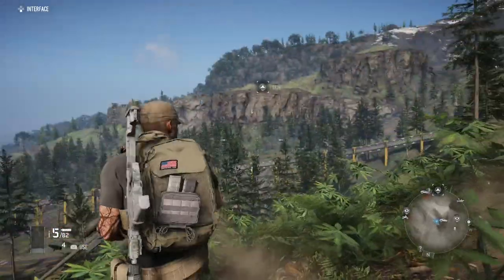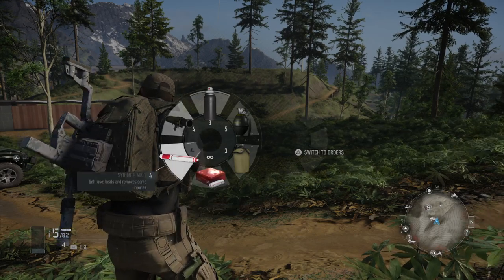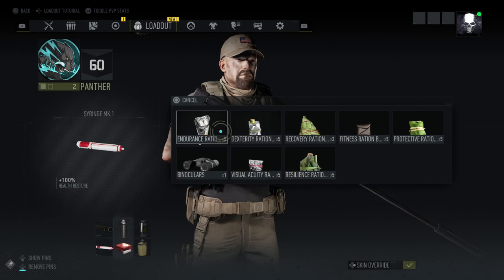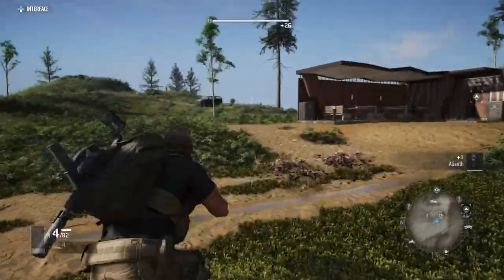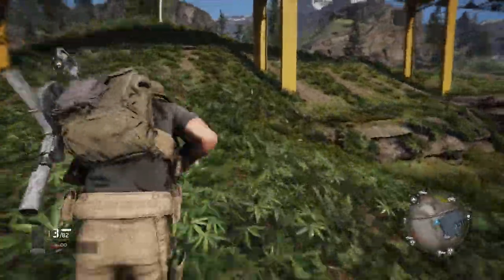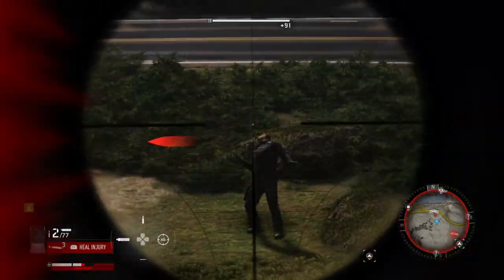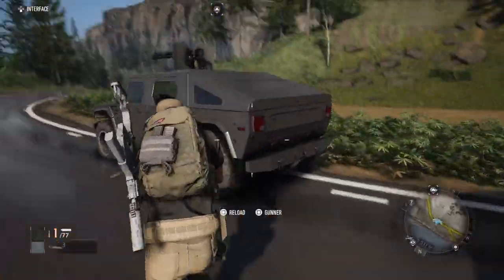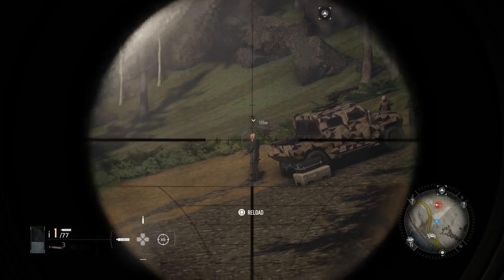GHOST RECON BREAKPOINT - How to Heal [1080p HD PS4 PRO]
Ghost Recon Breakpoint how to spawn vehicles. In this quick video I will show you how to heal.

UBISOFT STREAMING AGREEMENT

We consider ourselves extremely fortunate to have fans actively engaging and creating with our game content.

Using the guidelines below, we encourage you to make creative and dynamic works walkthroughs, Let’s Play, Speedruns, reviews, etc. using Ubisoft game content, and publish to your website, YouTube or similar digital services.

Specifically:

Do not take assets from our games (e.g. voice, music, items) and distribute them separately.
Unless you have explicit permission from us, the upload of gameplay assets in advance of the game’s official release date, may result in Ubisoft blocking your content.
You are free to monetize your videos via the YouTube partner program and similar programs on other video sharing sites, unless your videos happen to include copyrighted music that is identified in YouTube’s Content ID system or similar technology on any other site. If you upload a video, you may receive notification stating that the video has been claimed, and therefore monetized, by a music company and additionally, advertisements may appear within or around your video. In most cases, your video will not be blocked and these notifications are only meant to inform you that another entity has wholly monetized this content within the system. Please do not dispute these claims unless you have a direct license from the claim owner. Any other use of our content in videos must be non-commercial.
If your YouTube channel is under an agreement with a Multi-Channel Network (MCN) where the MCN is monetizing on your behalf, please contact the MCN or the music claim owner to ensure that your MCN has an agreement with the music company.
Do not charge users to view or access your videos.
Do not sell or license your videos to others for a payment of any kind.
Be cool. Absolutely no racist, sexist, homophobic, or offensive content. We reserve the right to remove content we find objectionable, for any reason, on a case by case basis.
Please keep your videos focused on our games, and away from overtly controversial topics.
This Policy applies solely to Ubisoft footage. If music owned by third parties (including the popular music in our games) or other non-Ubisoft content is included in your video, you will need to secure the content owner's permission independently.
This Policy is meant to allow you to create videos that include your creative spin on our owned content. Therefore simple duplication of our official trailers, TV ads and non-dynamic in-game footage is not in keeping with the spirit of this policy, not authorized and will likely result in the removal of your content. This policy is intended to help foster community and creative expression. Simply duplicating content does neither. You’re better than that.
Finally, this Policy is not meant to allow you to upload our full game, or even a majority of it to your website. Again, that’s not creative expression, that is bootlegging. We reserve the right to remove content that is only reproducing our games, in whole or in part, on a case by case basis.
Failure to abide by these content guidelines may result in Ubisoft taking action to have your video removed. Ubisoft also reserves the right to change these policies, at any time and for any reason. We will post a notification on the policy page and such change will go into effect within fifteen (15) days.

Remember, we do not want to police video upload communities. We prefer to focus our efforts on creating games.

Lastly, we are not staffed to respond to requests for individual video copyright clearance, so please do not write to us and ask. Should anyone require proof of permission, point them to this policy instead.